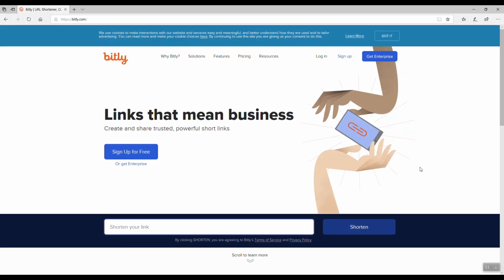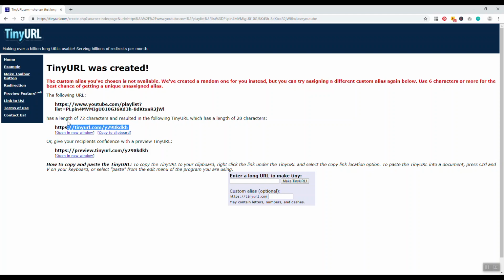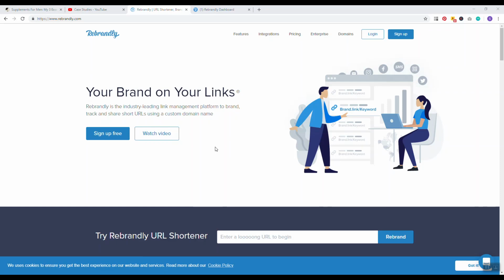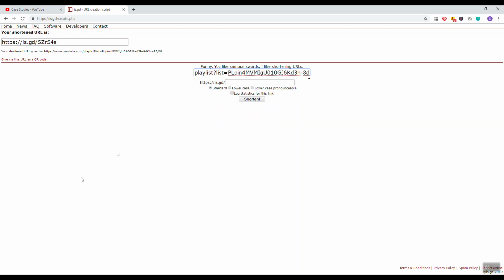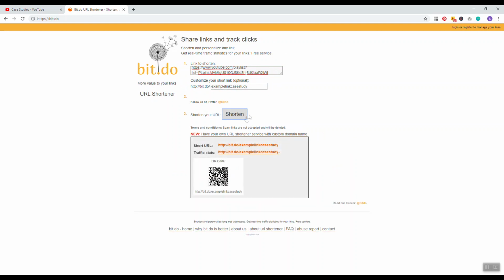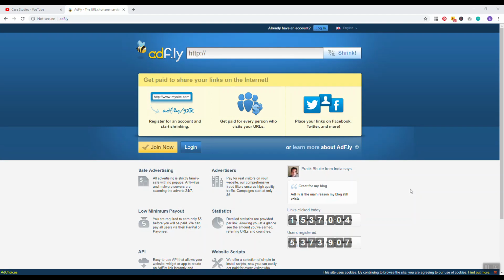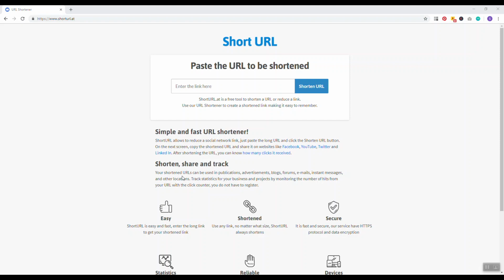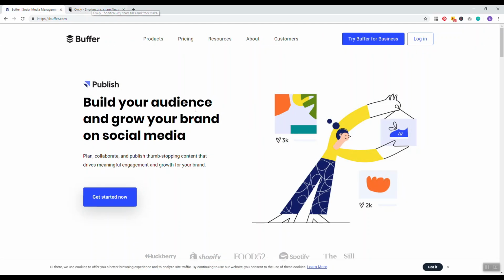Goo.gl URL Shortener Alternatives You'll Actually Use!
In need of a new URL shortener since Goo.gl shut down a few months back?

In this video we take a look at the following alternatives to Googe's URL shortener. The timestamps for the video are as follows:

🕒 TIMESTAMPS

Bitly 00:50
Tiny URL 02:27
Blink 03:45
Rebrandly - 05:52
IS.gd 07:57
T2M - 09:27
bit.do - 10:25
Tiny CC - 12:08
Ad Fly (Worst) 13:12
Small SEO Tools - 14:47
Short URL - 15:48

💻 SELF HOSTED OPTIONS

Polr / Yourls - 16:28

✔️ SOCIAL MEDIA TOOLS AND SHORTNERS

Buffer / Hoot Suite - 17:32
Marketer Magic - 18:33